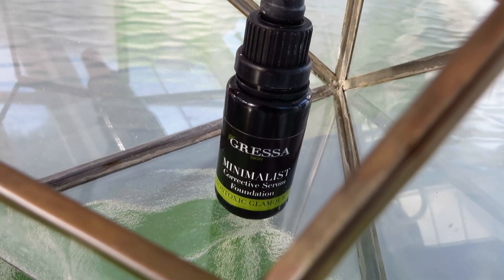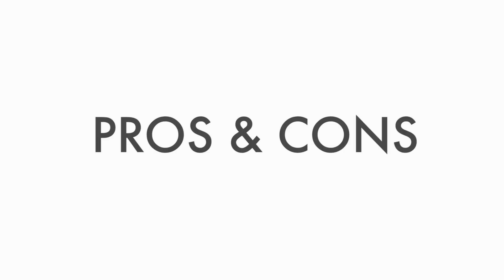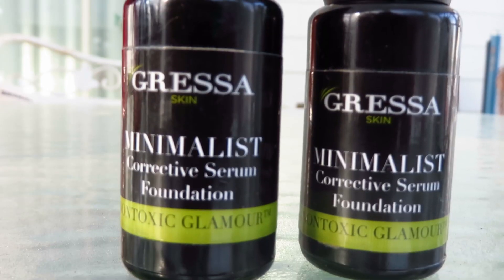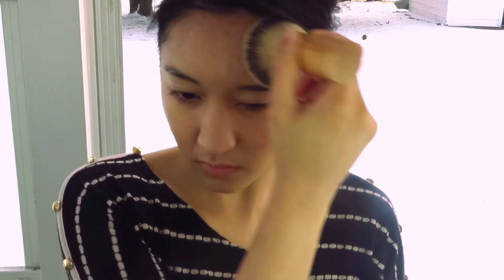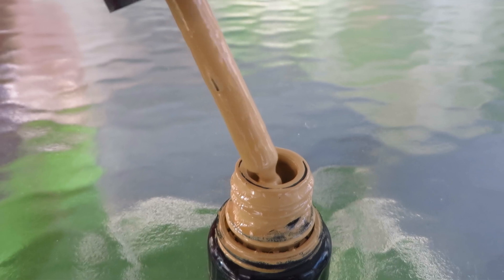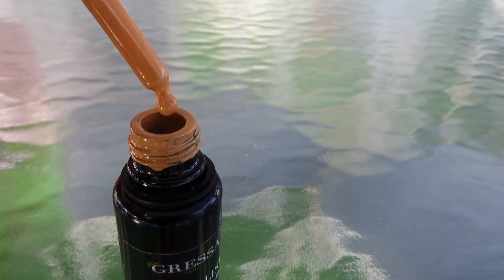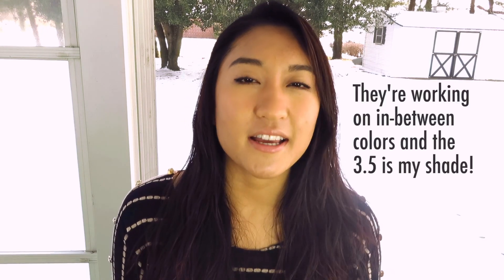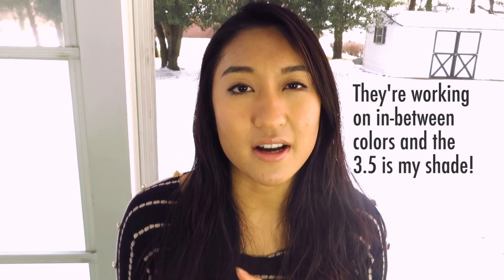REVIEW | Gressa Minimalist Corrective Serum Foundation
This is a liquid to powder serum that has stolen my heart! My friend recommended this foundation and I'm completely head-over-heels in love with Gressa's Minimalist Corrective Serum Foundation.

Product Mentioned: Gressa's Minimalist Corrective Serum Foundation in 03 and 04